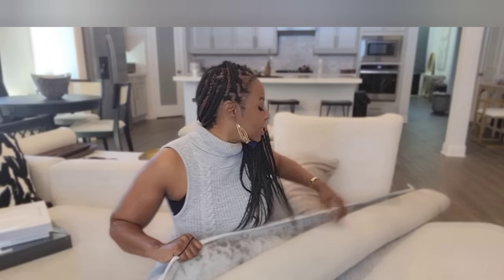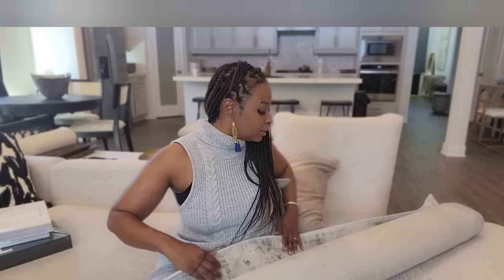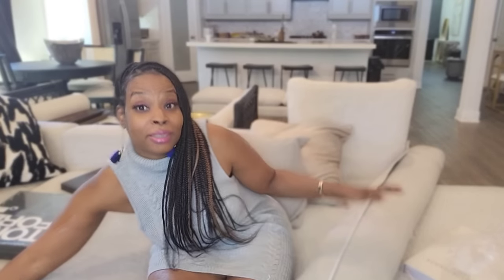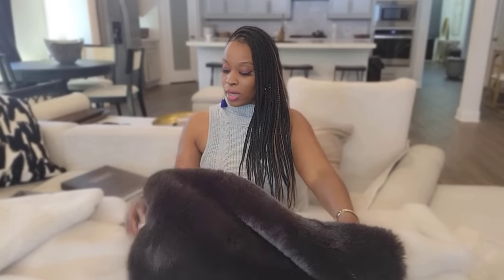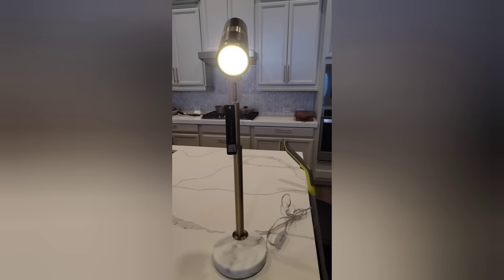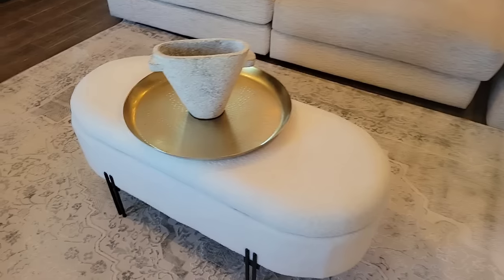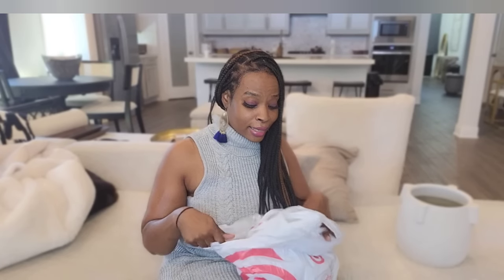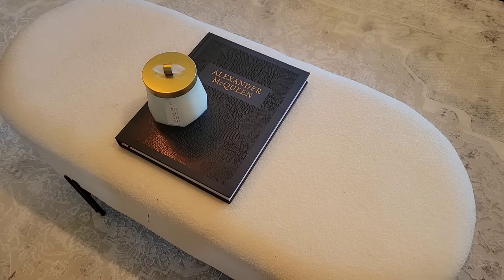2022 Homegoods & Target Haul | Rugs, Lamps, Vases & Furniture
Check out my 1st Home Decor/interior design shopping haul of 2022. Lots for the living room, Dining room, home office, and bedroom.  Coffee table books and studio Mcgee new vases and furniture.